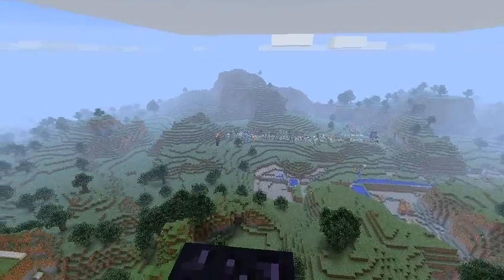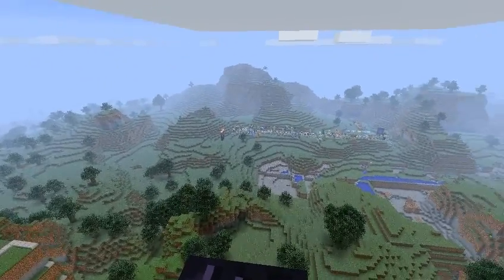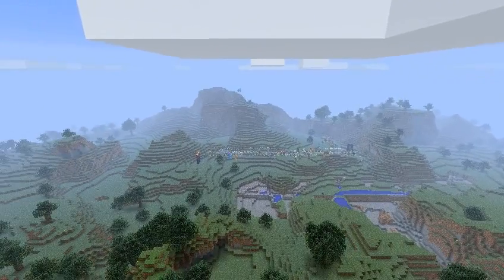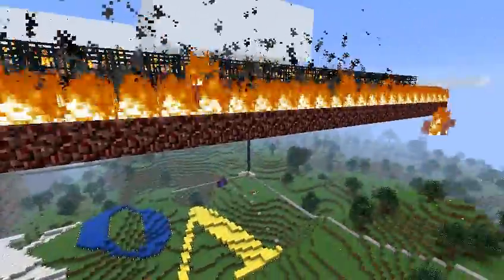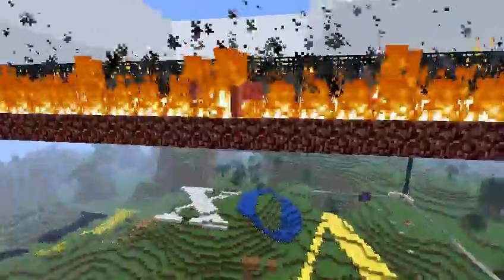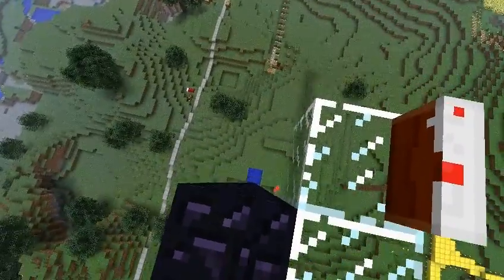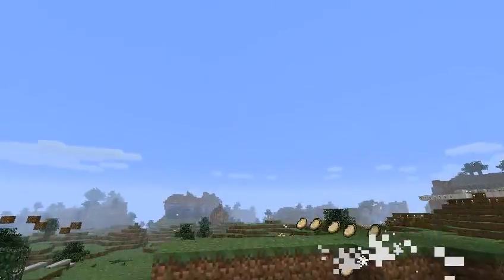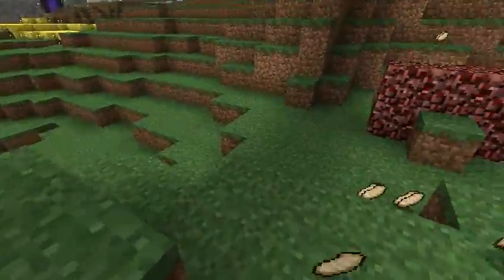The Aporkalips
A little invention in the Wild West part of Vokselia, from fustyWumpus.